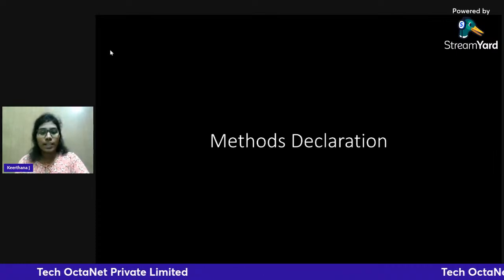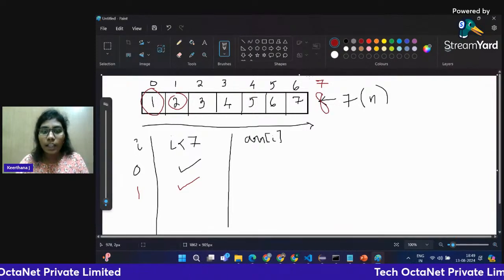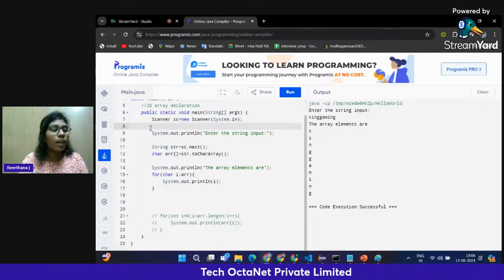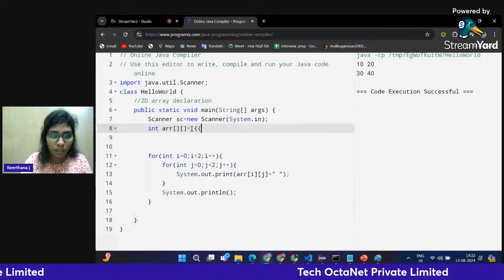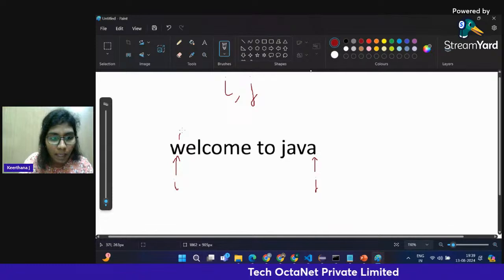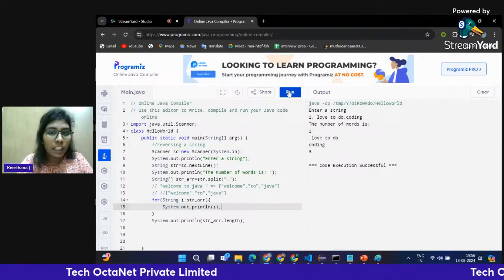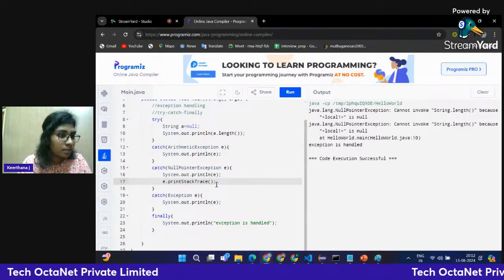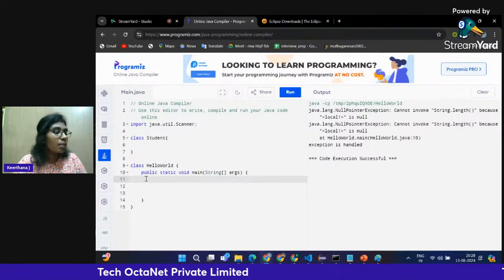JAVA DEVELOPMENT WORKSHOP (DAY 3)